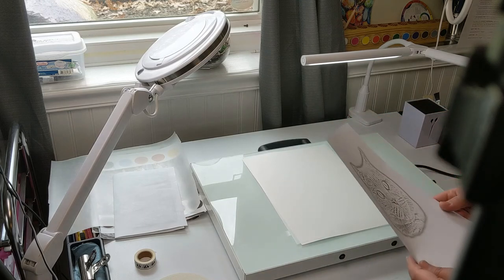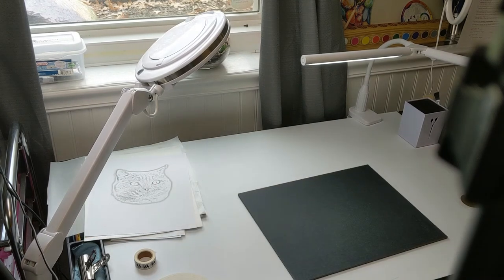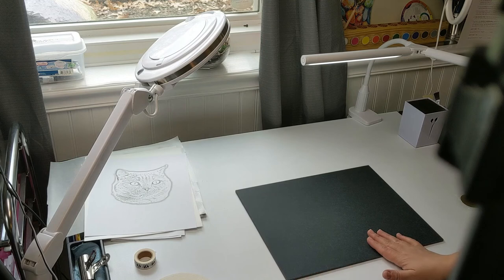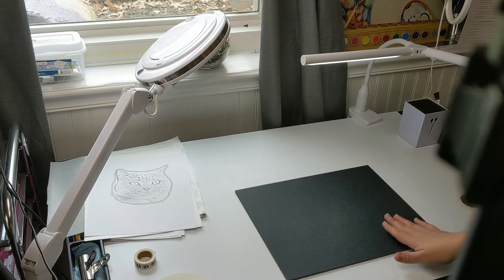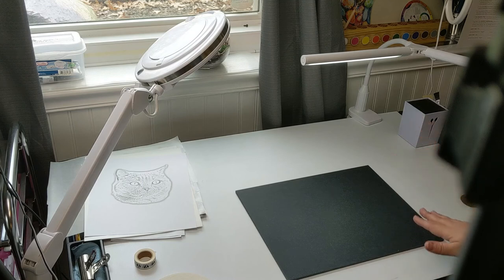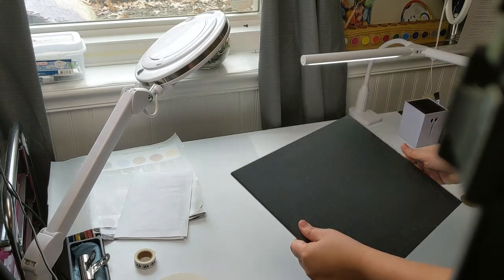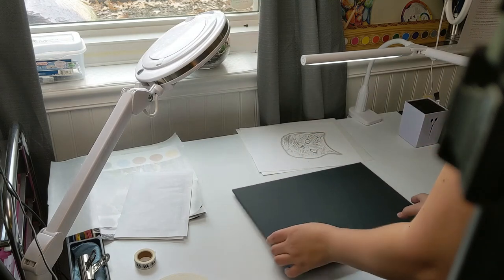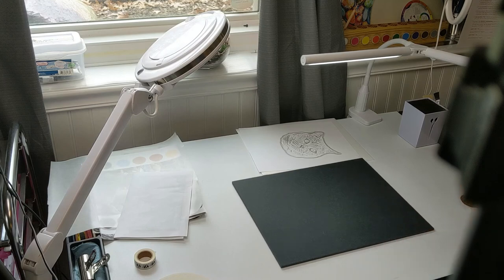Paper Surface Supports | Art Studio Tips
In this video I am talking to you about some of my favorite paper surface supports.  I chose these specific supports as this is what I have found the best that works with my style.
I hope you found it helpful and I would love to hear what your most preferred way of your paper surface support.